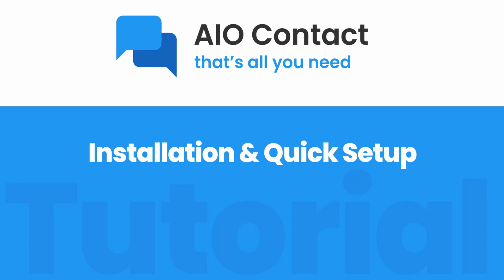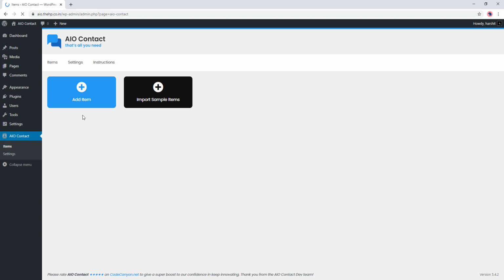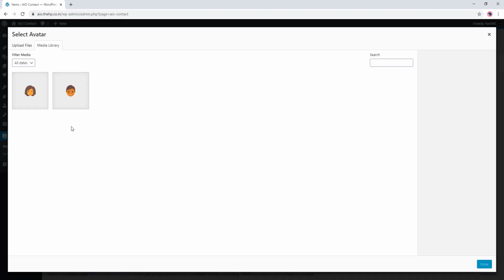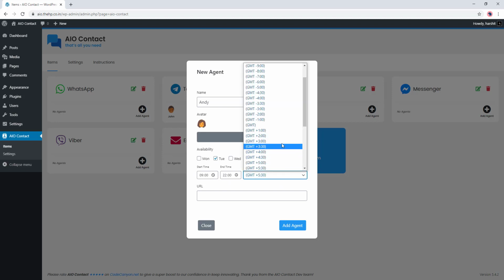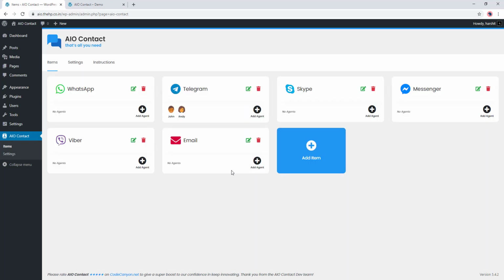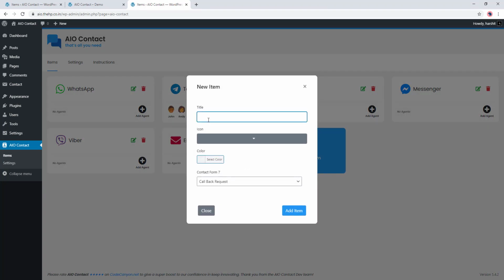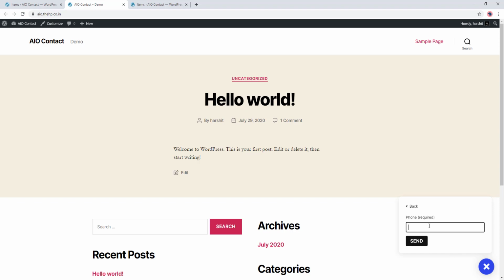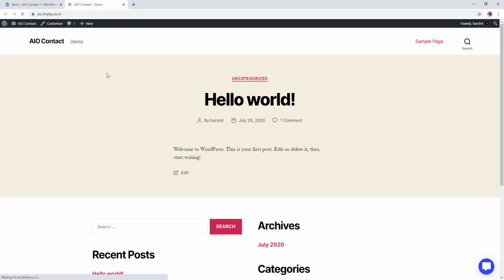Installation and Quick Setup - AIO Contact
This is an installation and a quick overview of AIO Contact.